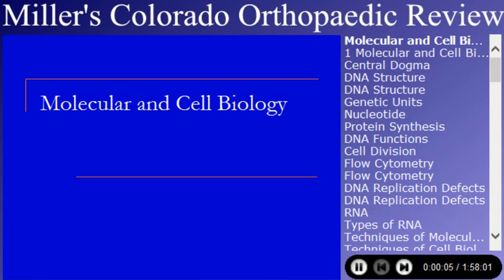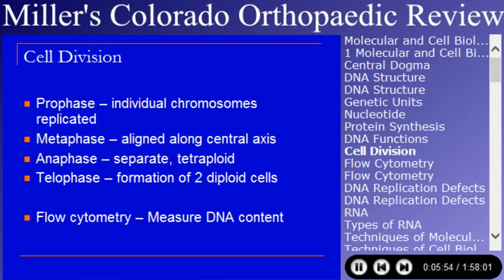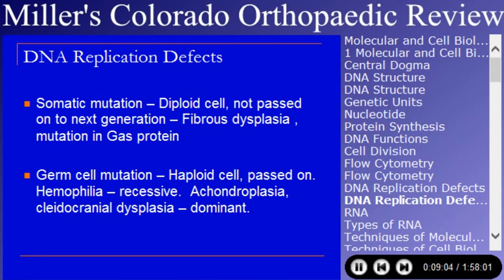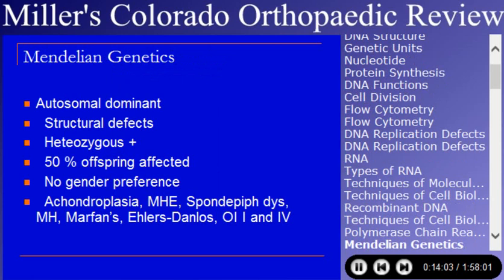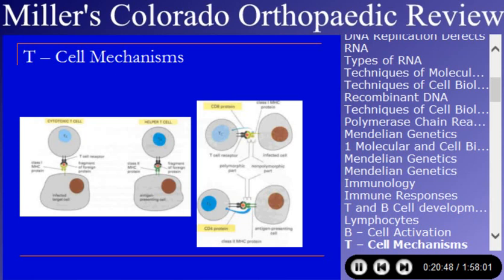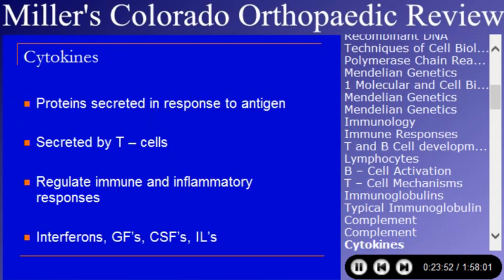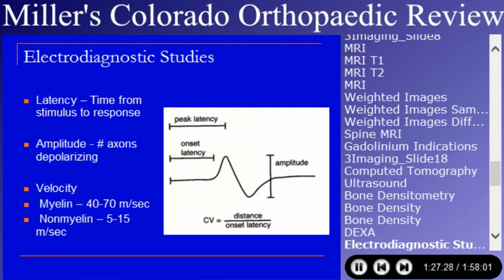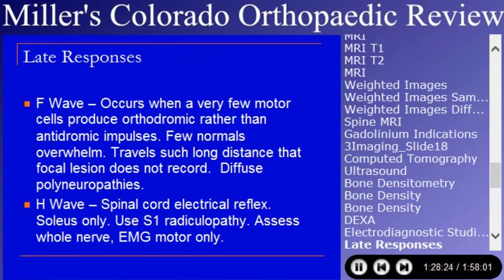miller review orthopedic course - BASIC SCIENCES - Part 2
miller course  - orthopedic
easy to review  orthopedic
part 1 & 2  exam